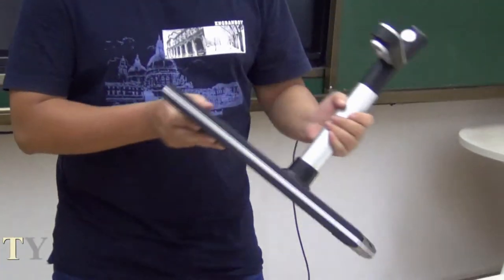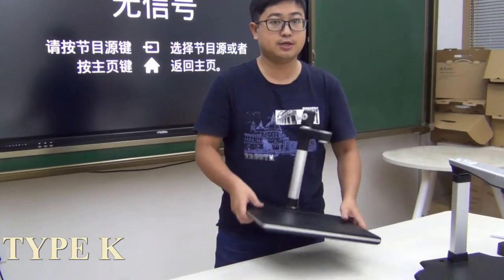Joyusing camera sanner series